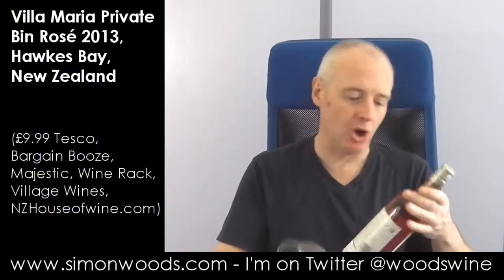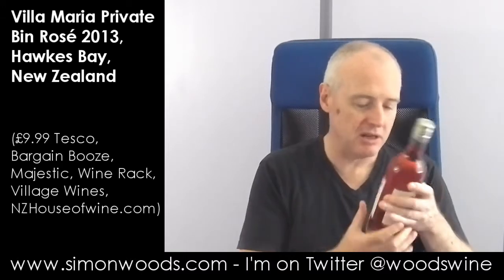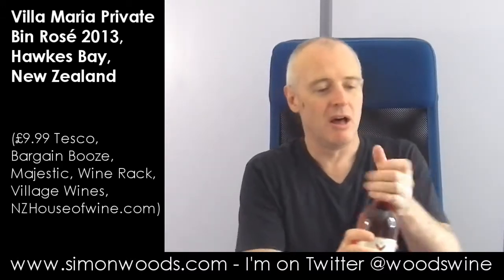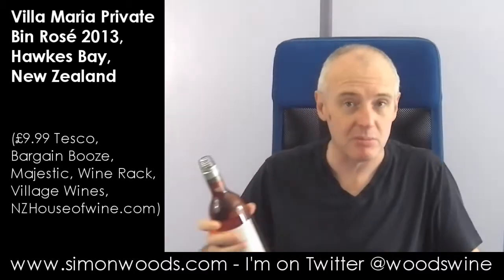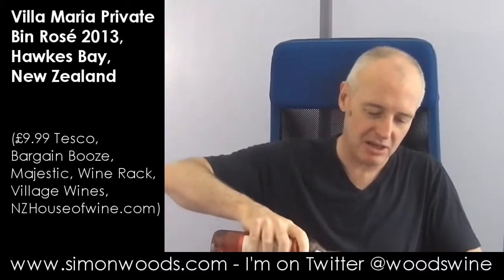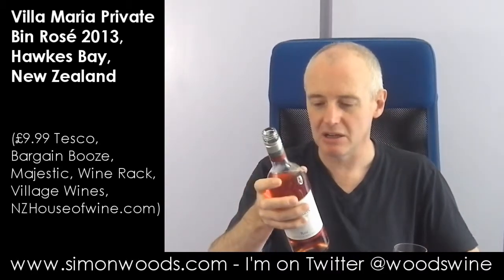Wine Tasting with Simon Woods: Villa Maria Private Bin Rosé 2013, New Zealand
Simon Woods tries a rosé from New Zealand made from Pinot Grigio and Malbec - no, he's never come across that blend either...

Villa Maria Private Bin Rosé 2013, Hawkes Bay, New Zealand (£9.99 Tesco, Majestic, Bargain Booze, Wine Rack, Village Wines, NZHouseofwine.com)